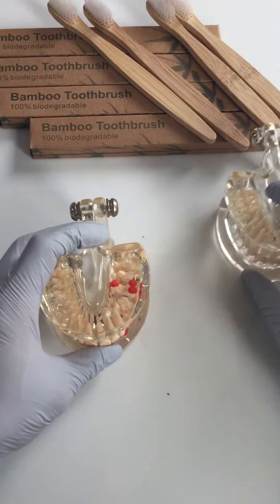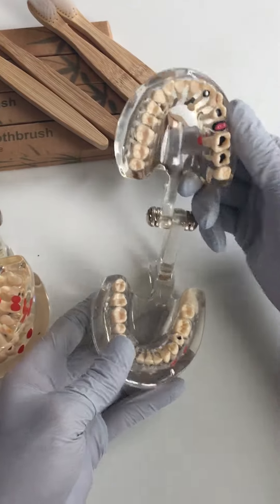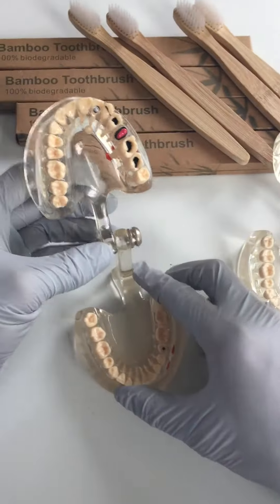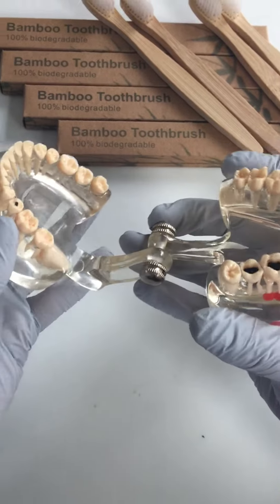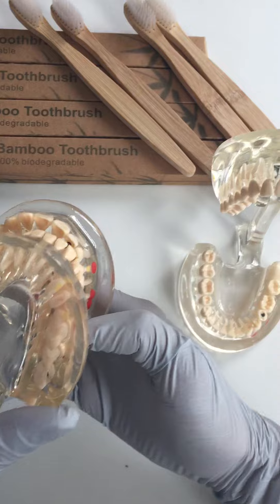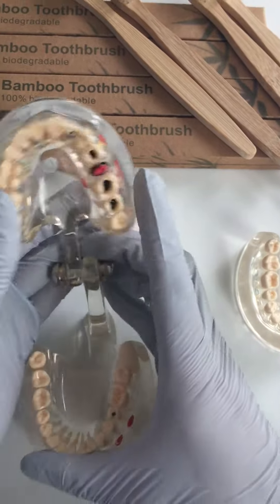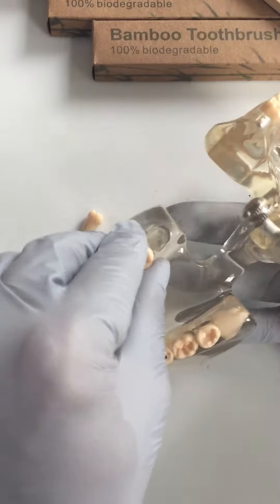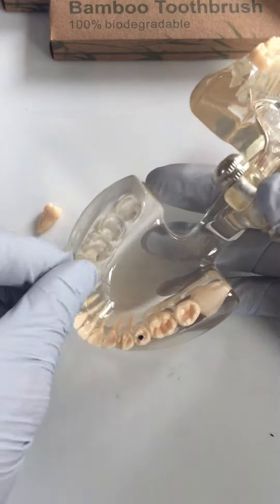Easyinsmile dental models for patient education dental study models model of teeth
Easyinsmile